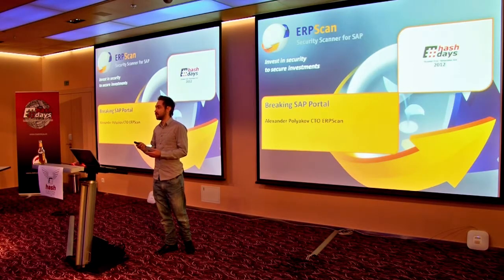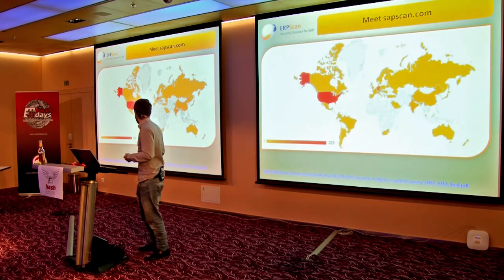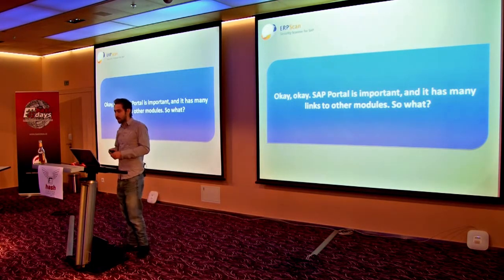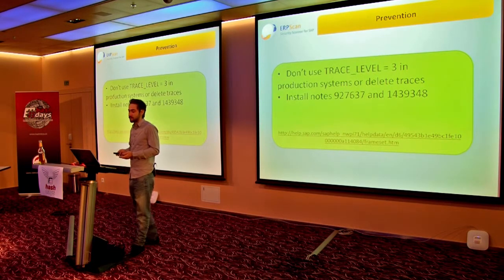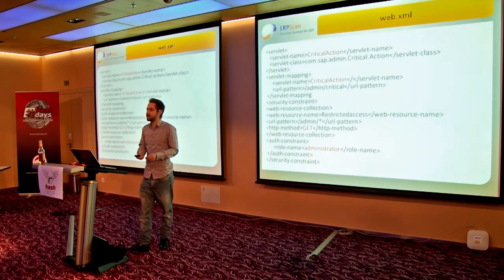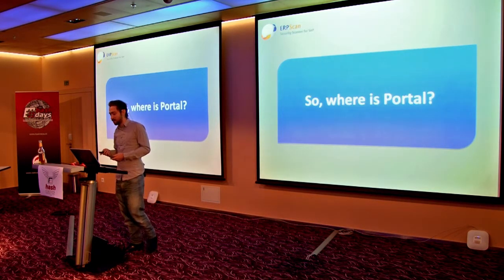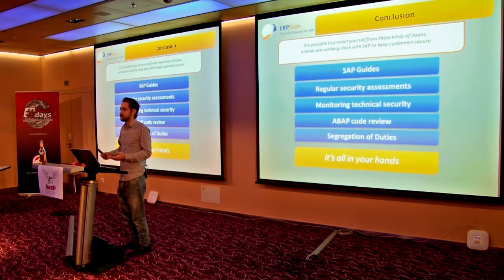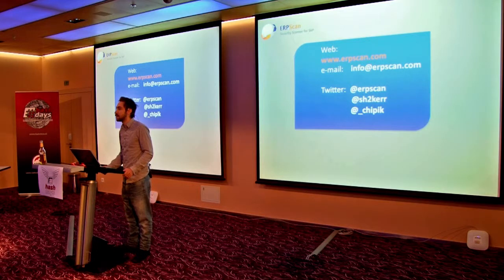days 2012: Alexander Polyakov & Dmitriy Chastuchin: Breaking SAP Portal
days Security & Risk Conference 2012: Alexander Polyakov & Dmitriy Chastuchin: Breaking SAP Portal